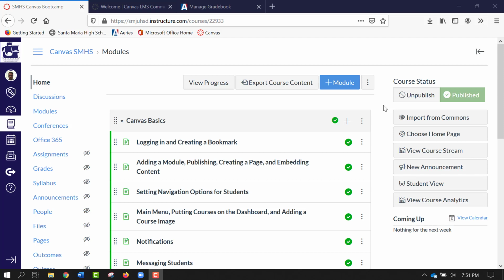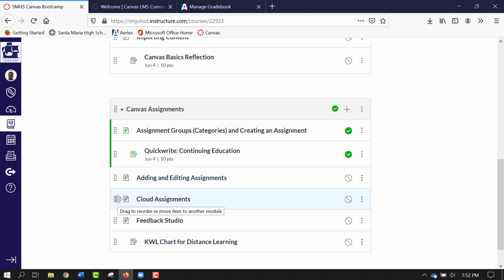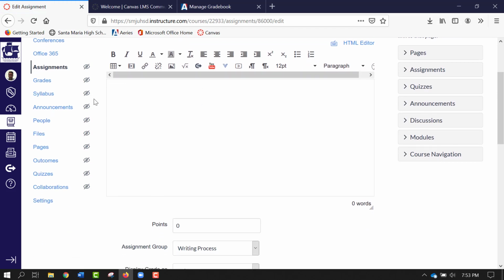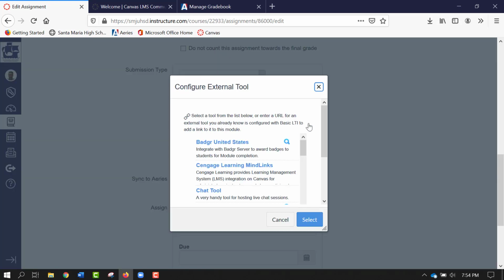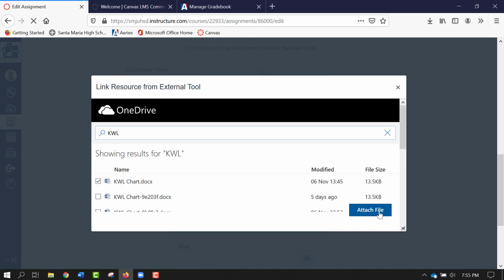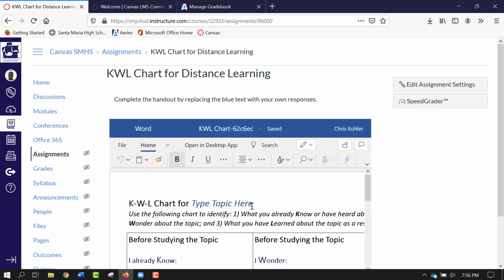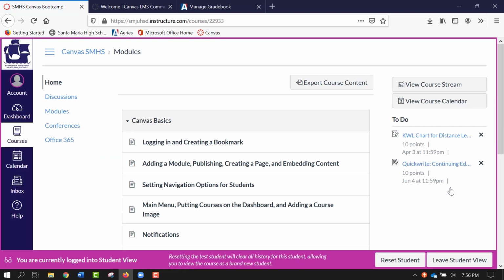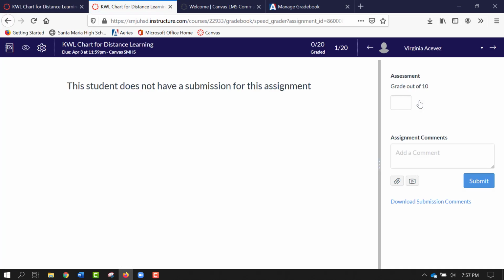Canvas Bootcamp: Creating Cloud Assignments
Cloud Assignments will most likely become your favorite type of assignment, since you can use assignments that you already have created in Microsoft Office and students will automatically receive a copy of the assignment in their own OneDrive.